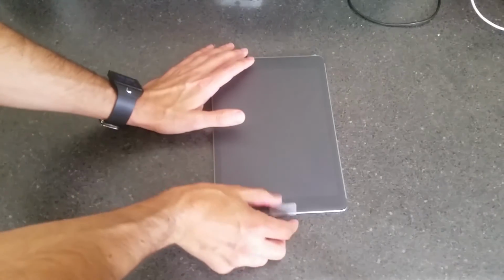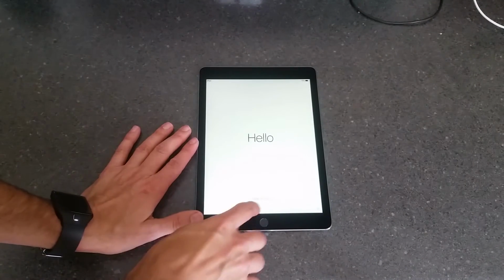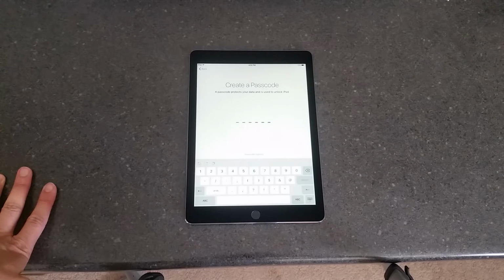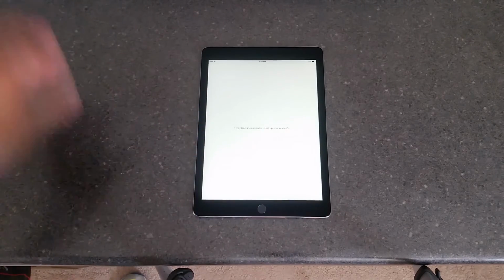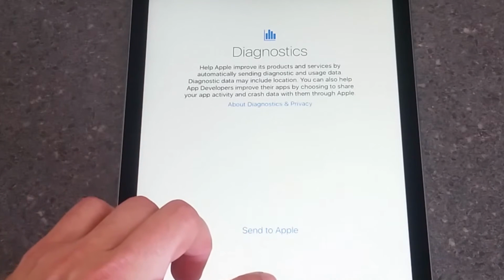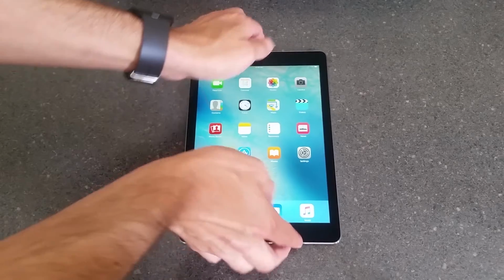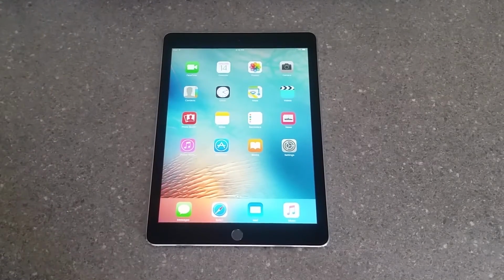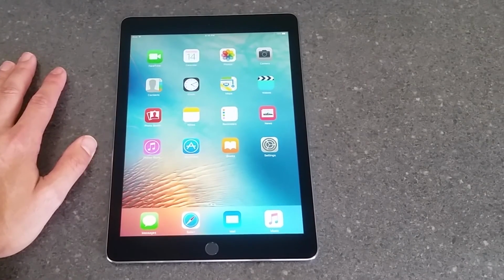Unboxing a 9.7 Inch iPad Pro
In this video, I unbox a 9.7 inch iPad Pro.  The tablet is a 256 GB iPad in Space Grey.  I went through the unboxing because I was looking for so much of the same information when I was looking to buy a tablet.

Ultimately, I chose this tablet over the 12.9 inch variant because the front-facing camera on the 12.9 inch is only a 2 megapixel camera while the 9.7 inch iPad Pro has a 5 megapixel front-facing camera.  For reasons of fairly portable video recording/production, I wanted a tablet (big display) with a good forward-facing camera.